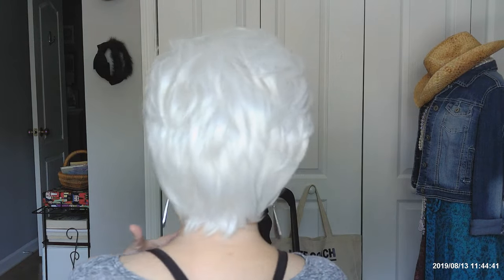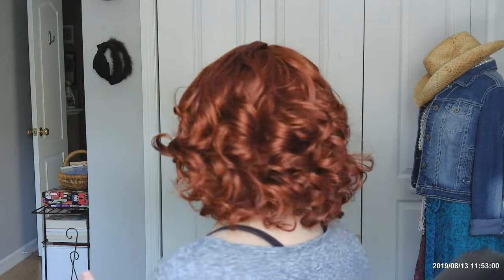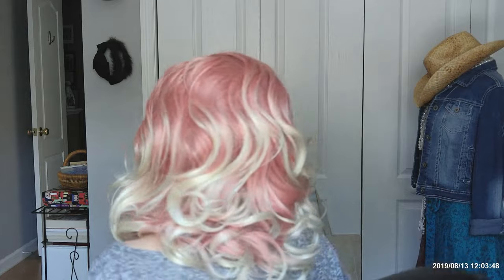6 Of My Favorite Wigs!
In this video, I am highlighting six of my favorite wigs so far!  I will periodically be doing these types of videos as I expand my wig closet, I hope!

ELAINE'S AMAZON STORE
(go to "Wigs On Amazon" list to view wigs)

WIG LINKS:
LEJIMEI Short Wigs with Bangs - White Synthetic Hair Wigs - Full Wig
or this one if the other one is out of stock:

Red Wig Curly Wig

Beachy Blonde Wig for Women

Brandywine Wig Spray

Jon Renau Piece Out